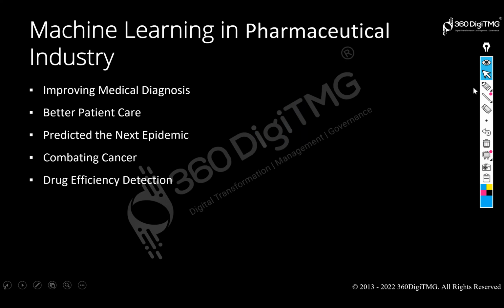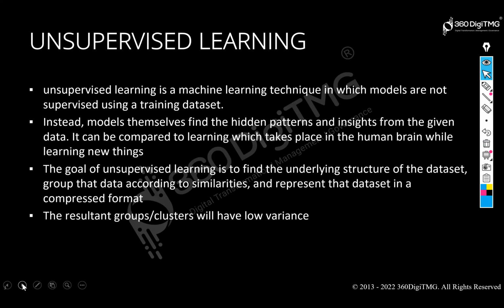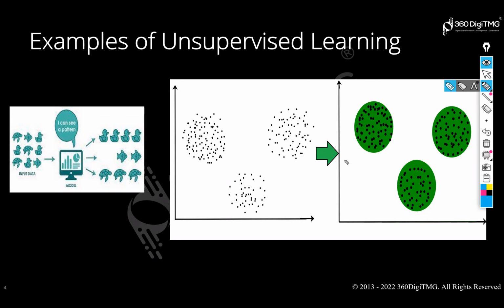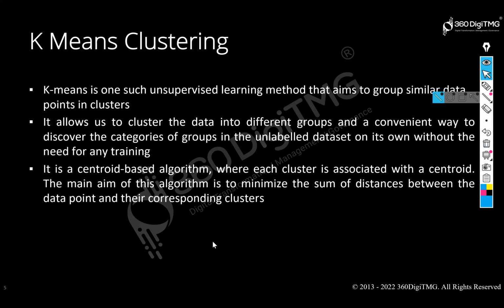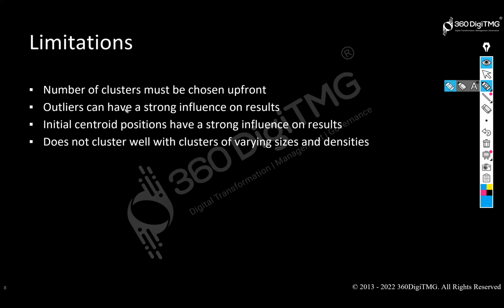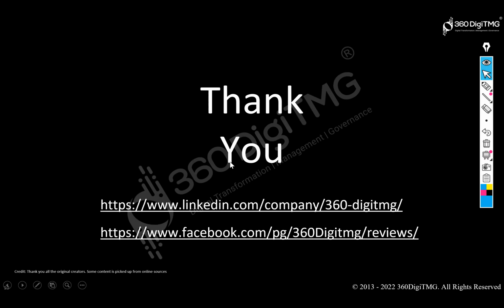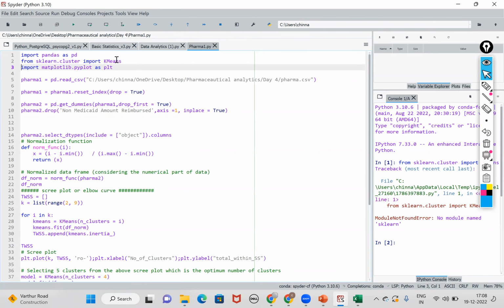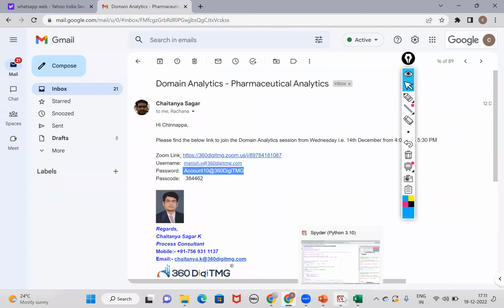Pharmaceutical Analytics | Day 4 | 16 Hours Course | 360DigiTMG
About 360DigiTMG
360DigiTMG is a 9-year-old training & consulting organization led by stalwarts of the industry who are alumnus of premier institutions like the Indian Institute of Technology, Indian Institute of Management and Indian School of Business. 360DigiTMG since its inception has been the forerunner in the space of management and niche programs that aid in up-skilling and cross skilling executives across various levels and domains. 360DigiTMG has been conducting training programs across the globe for corporate and individuals alike.
360DigiTMG is one stop solution to all the trainings in emerging technologies such as Artificial Intelligence, Machine Learning, Big Data, Project Management, Quality Management, etc. 360DigiTMG is a training company, which is a division of the analytics consulting firm Innodatatics Inc.